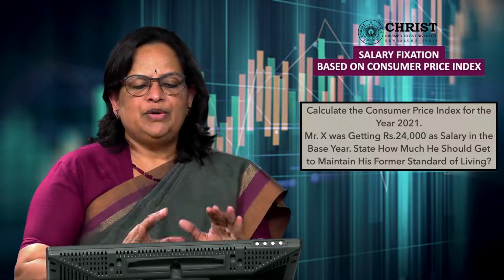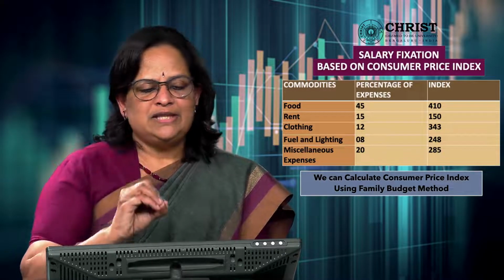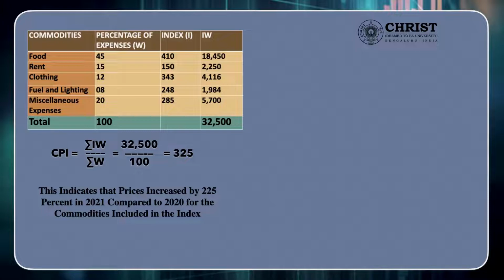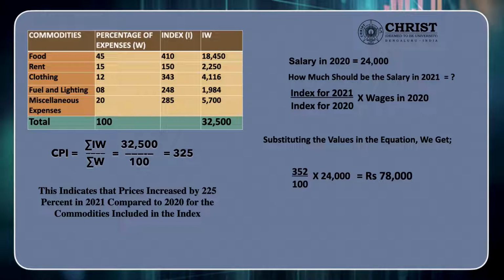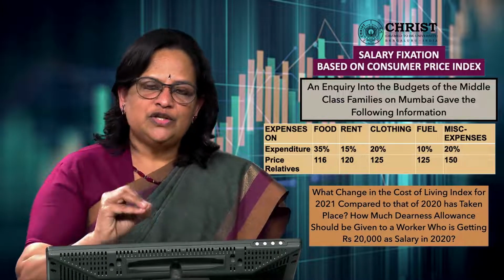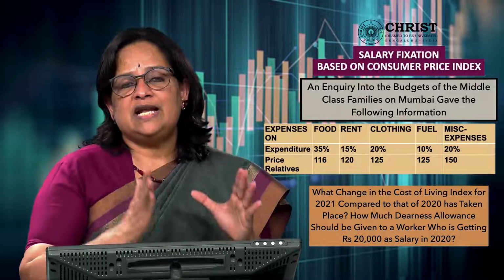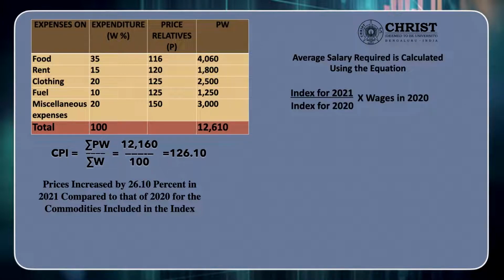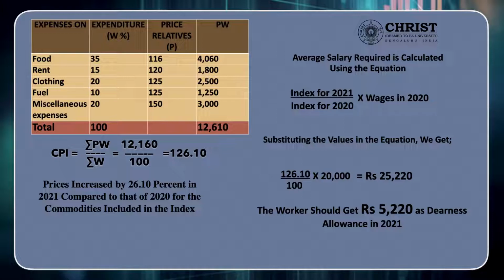Salary fixation based on consumer price index